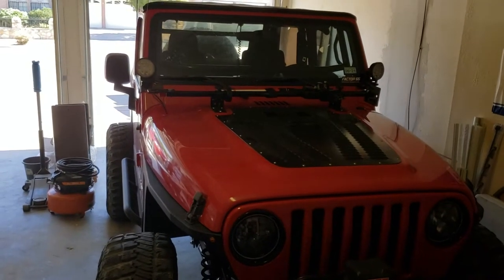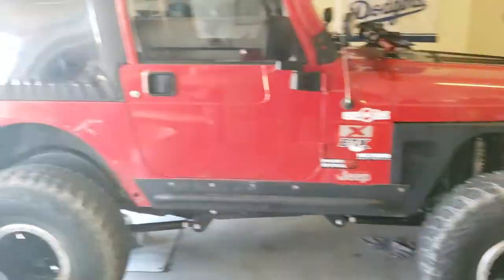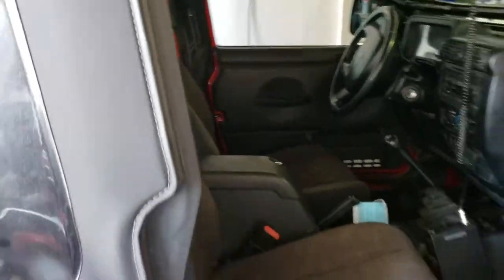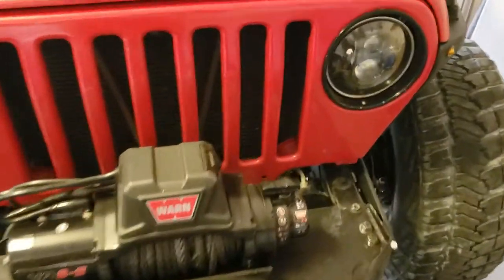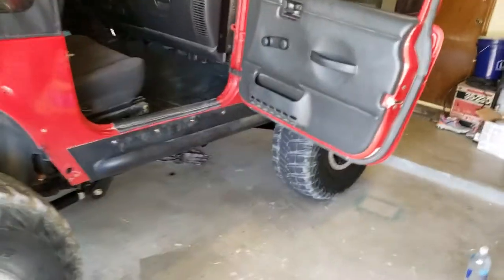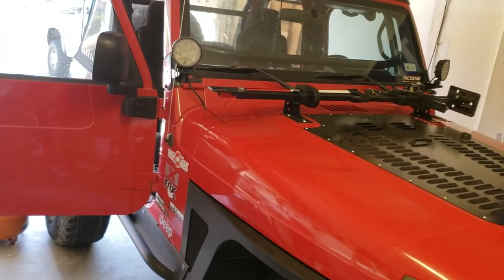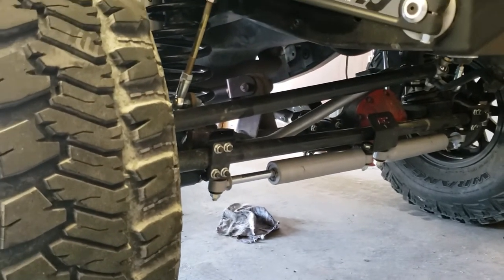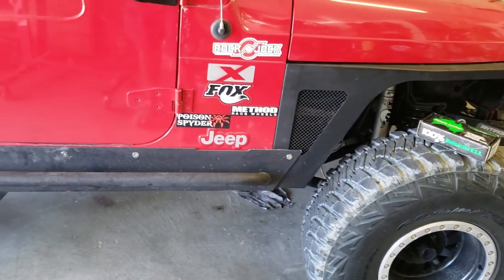Introducing the Jeep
Introduction to my new jeep I got in a trade. Hated to see the old girl go, but I really didn't see myself finishing the old '69 C10. One day I'll get another one.